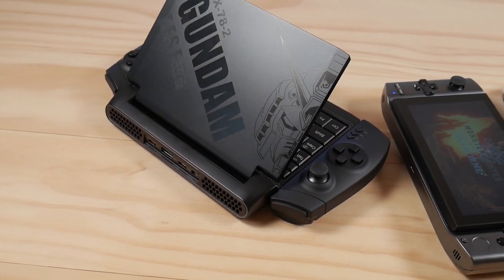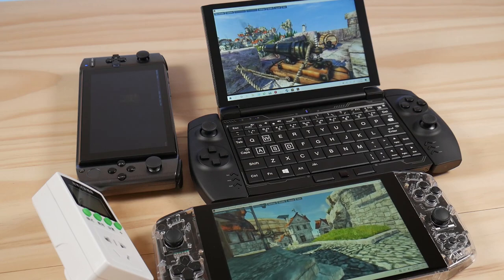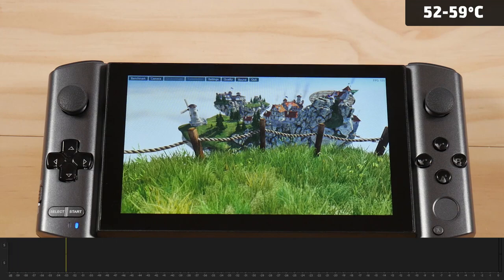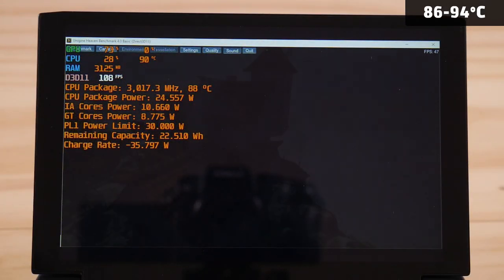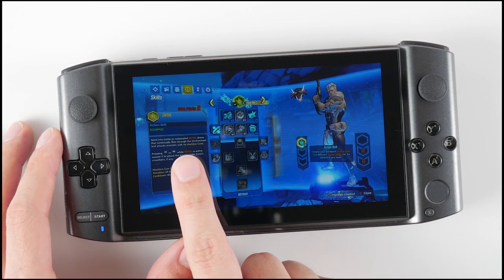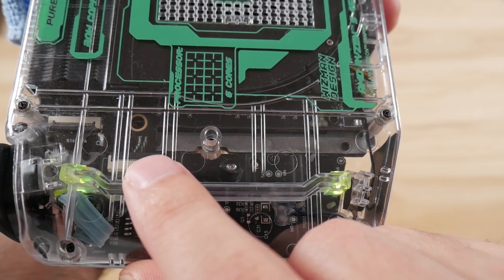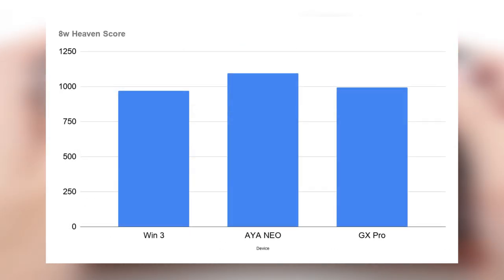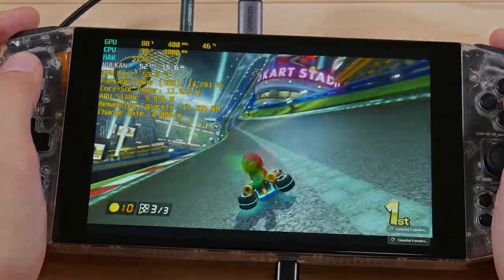Intel vs. AMD - Which Gaming Handheld is the Best? - AYA NEO/Win 3/GX Pro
The handheld Windows gaming market has a ton of companies that are competing for your money, but how do they stack up against each other? In this video, we compare the GPD Win 3, the AYA NEO, and the One GX Pro.

Timestamps
Overview - 00:00
Battery Life and Battery Performance - 01:30
Cooling - 02:58
Screen - 05:06
Build Quality and Controls - 07:31
Performance - 10:23